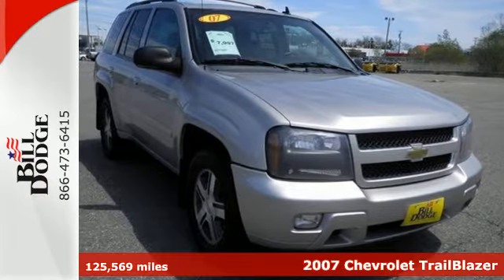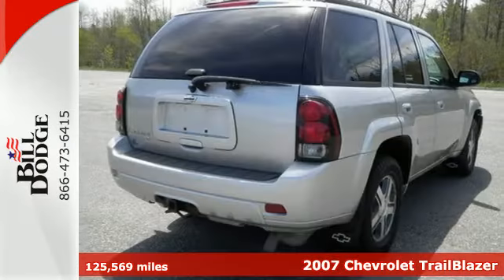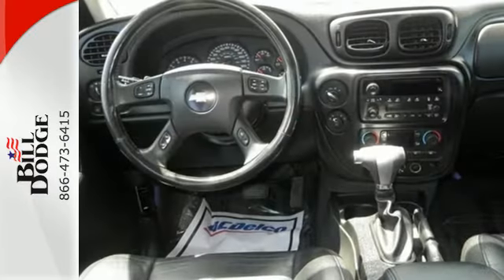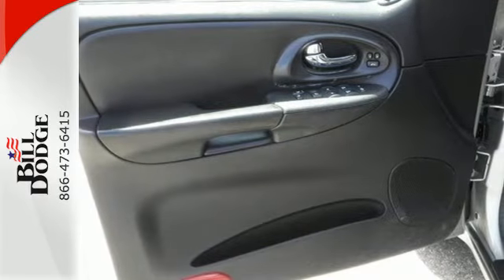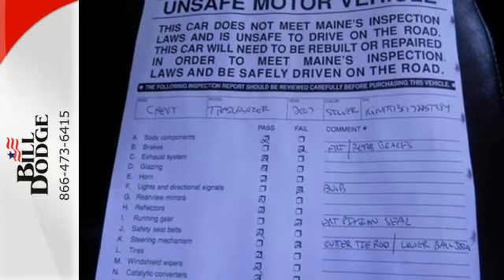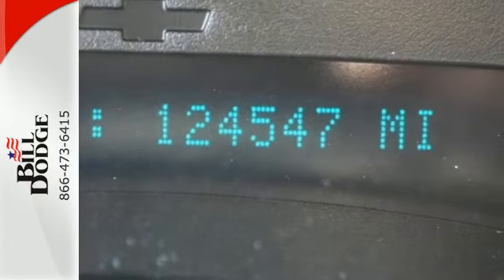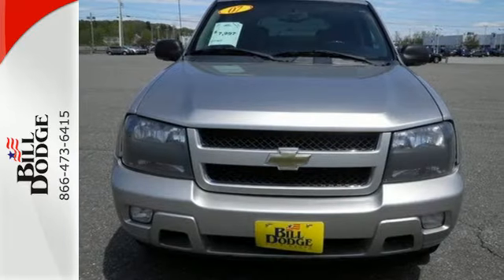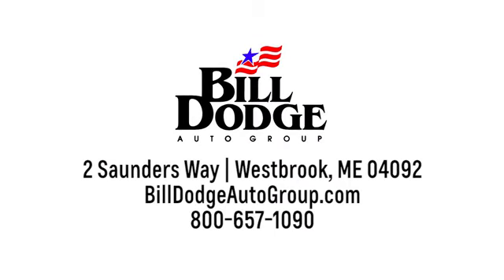Used 2007 Chevrolet TrailBlazer Portland ME Portsmouth NH, ME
Year: 2007
Make: Chevrolet
Model: TrailBlazer
Engine: 6 Cyl. 4.2L
Transmission: Automatic
Mileage: 125569
Stock #: 2JT1384A
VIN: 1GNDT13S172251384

The Bill Dodge Auto Group is a Maine Company, family owned and operated, we've been serving Maine families for over 40 years with pride! Bill Dodge Offers sales, service, parts, accessories, and collision repair in Westbrook and Brunswick.

Our Sales Hours are:
Monday-Thursday 8:00am-8:00pm
Friday: 8:00am-7:00pm
Saturday: 8:00am-5:30pm

Service Hours:
Monday-Thursday 7:30am-8:00pm
Friday: 7:30am-5:00pm
Sarurday 7:30am-5:00pm

Collision Center Hours:
Monday-Friday 7:30am-5:00pm

Address:
11 Saunders Way
Portland ME Portsmouth NH, ME 04092